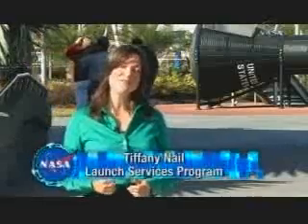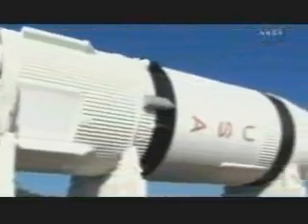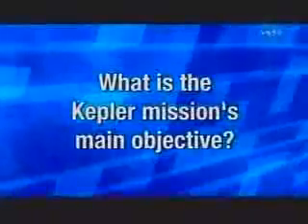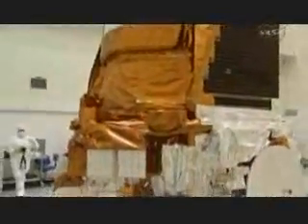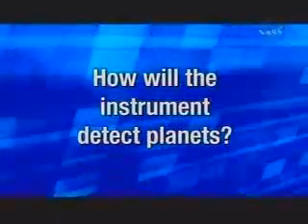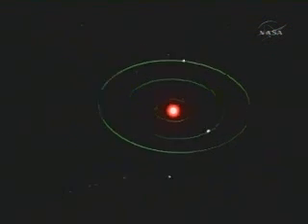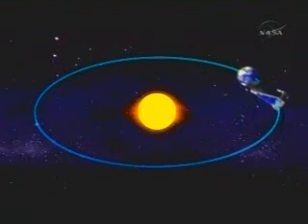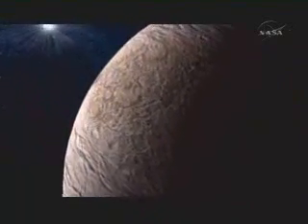Kepler: A Search for Habitable Planets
Kepler - NASA
Kepler is the world's first mission with the ability to find true Earth-like planets orbiting stars in the "habitable zone."